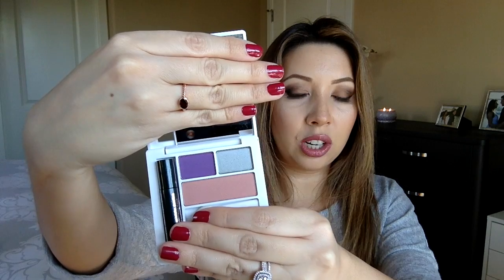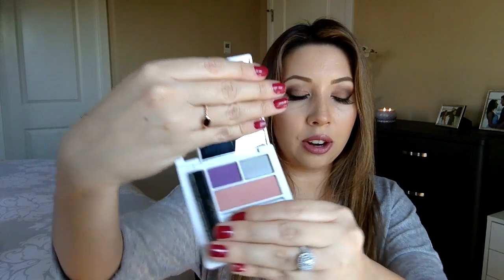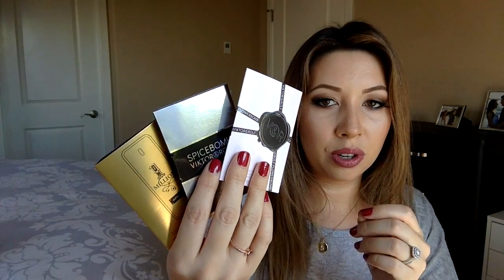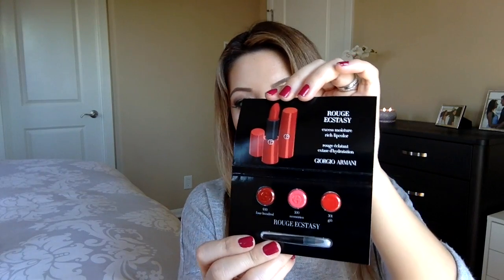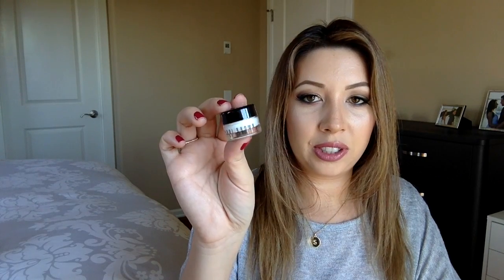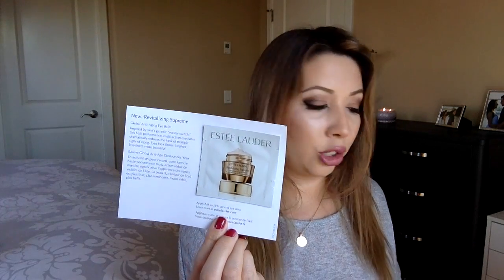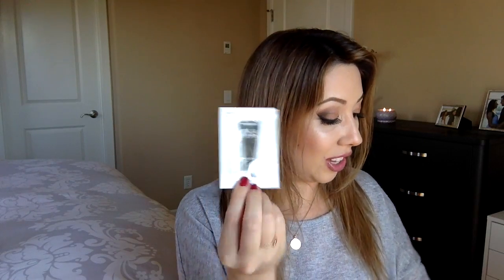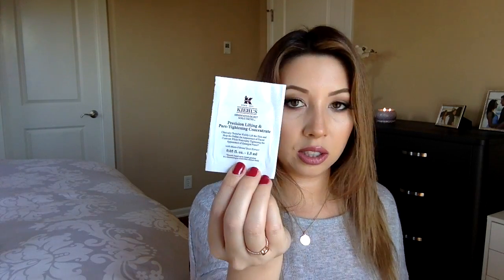Haul: Bloomingdale's and Sephora | Sarah Blake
Hi! This was a fun shopping day. Lots of new things to try!

I appreciate your support! I read each comment and try to respond the best I can. Please leave a comment on the types of videos you would like to see!

Day to Night Makeup Look - Naked 2 Palette

I have purchased these products personally.